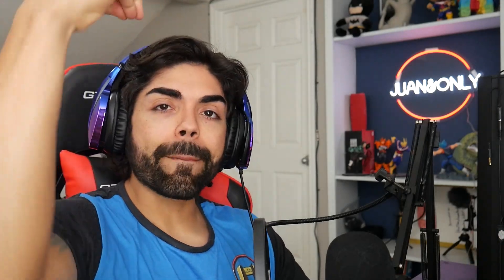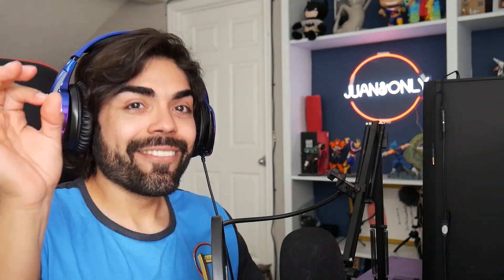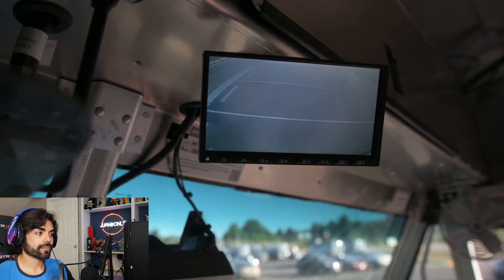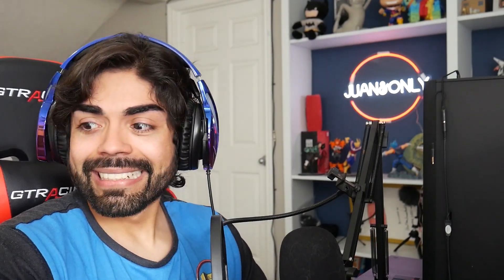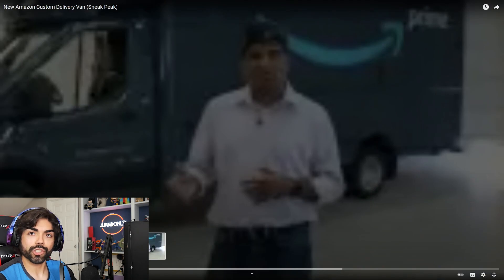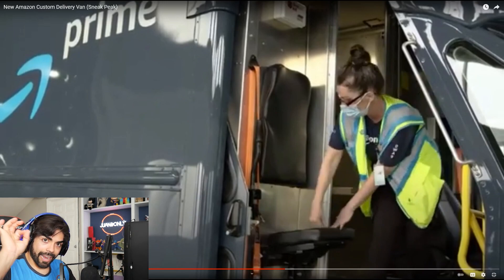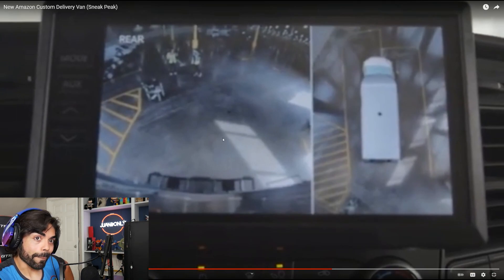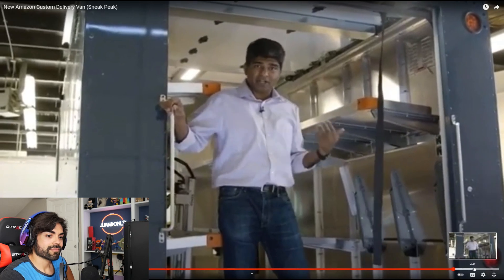AMAZON STEP VAN VS NEW AMAZON CUSTOM DELIVERY VAN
Today we will be comparing the Amazon delivery step van vs the new amazon custom delivery van. I wish the video for the custom delivery van was a little more detailed like the step van, BUT WE USING WHAT WE GOT!

I like both. They are a lot more spacious. More room for packages that can help all the delivery drivers be even more organized.

You need DOT for the step vans.
All you need for the custom vans is a Drivers license.

Apologize if the audio is a little bad. ILL DO BETTER! Getting used to  my new editing program.
Had to reupload this video. THANKS FOR BEING HERE

TIME STAMPS:
0:00 Intro
0:30 Amazon Step Van
5:50 New Amazon Custom Delivery Van
11:28 Final Thoughts on both Amazon Vans

༼ つ  ͡° ͜ʖ ͡° ༽つSocial Media ლ(ಠ益ಠლ)
          TheChosenJuans
Topic of this video: This video will compare the new amazon vans. The amazon step van and the new amazon custom delivery van. Which van is better and which one is worse? Are the amazon vans spacious and easy to work with?
About Me:
I'm just really enjoying making videos for you guys and hoping to make this my full-time job one day! So I'll do my best to make this channel interesting enough and enjoyable enough for you guys! I'll work very hard to earn your subscriptions and likes!
About The Channel:
My channel will mostly consist of things that bring joy to my life! Could be from how to help people working at Amazon as a job to comedy skits to some other random things that I love to do! (The mystery is the best part! It's boring doing the same things every time) Whatever I make I just hope you guys enjoy it to the fullest!

I want to grow so big that I can help thousands of people one day! That's my top goal!
♫♪.ılılıll|̲̅̅●̲̅̅|̲̅̅=̲̅̅|̲̅̅●̲̅̅|llılılı.♫♪
Song: Sidewalk Chalk